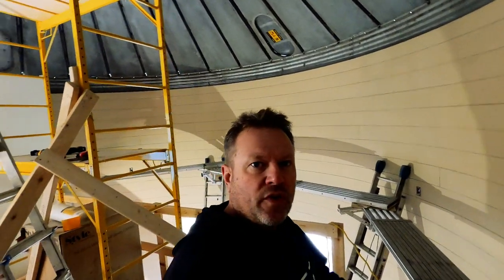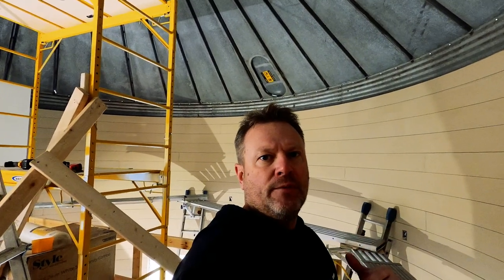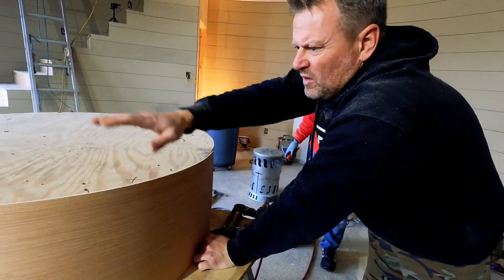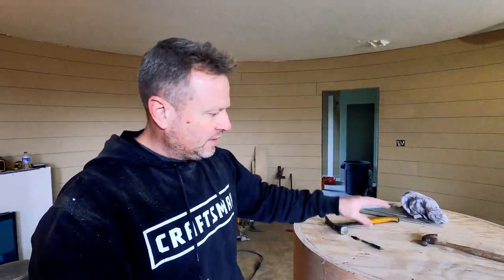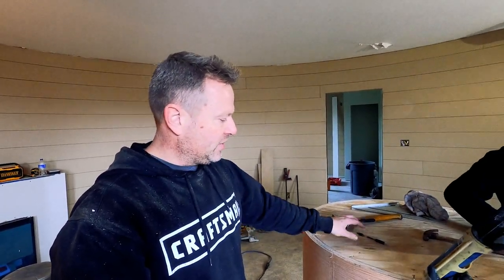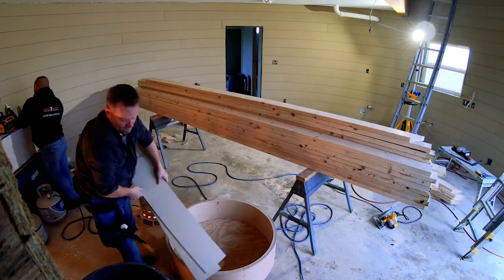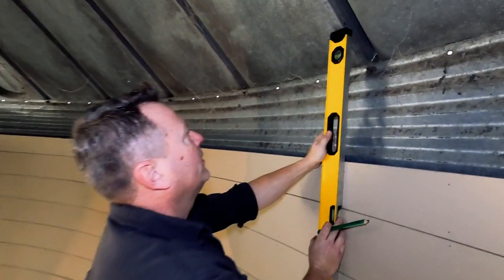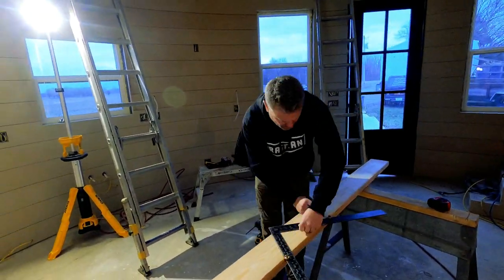Grain Bin Home Build... Episode 23 "Ceiling Framing"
In this 23rd episode, we are framing the ceiling for our grain bin.  We create and show how to build a round framing hub, and frame circular rafters to match the look of the existing grain bin metal roof.  Grain Bin Home, Grain Bin House, Silo House, Grain Bin Conversion, Grain Bin Remodel, Tiny House